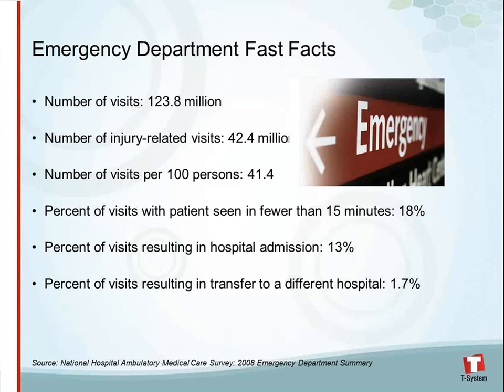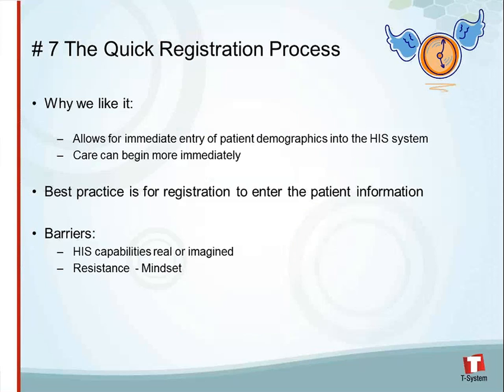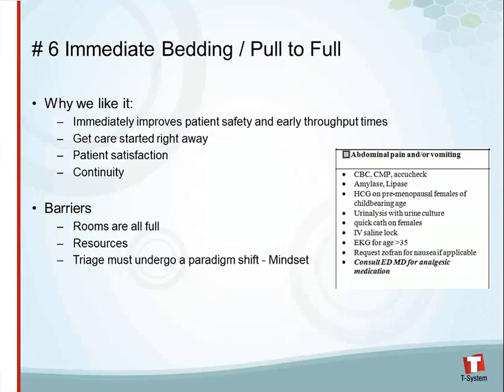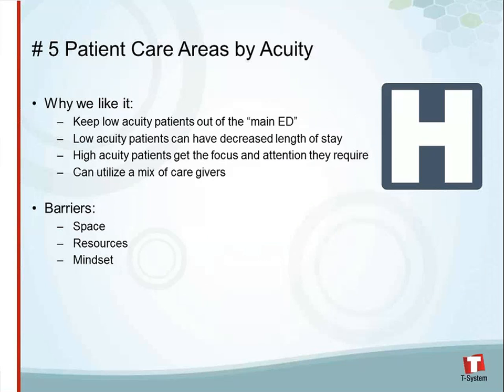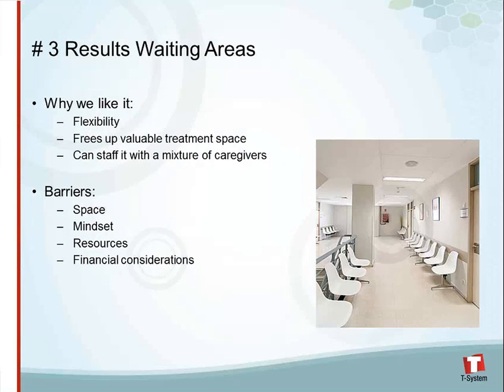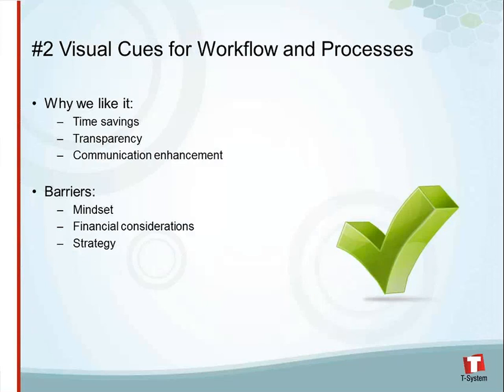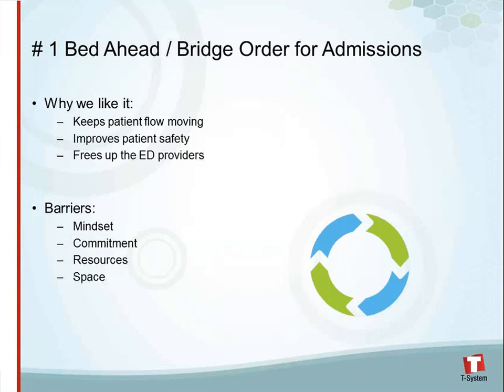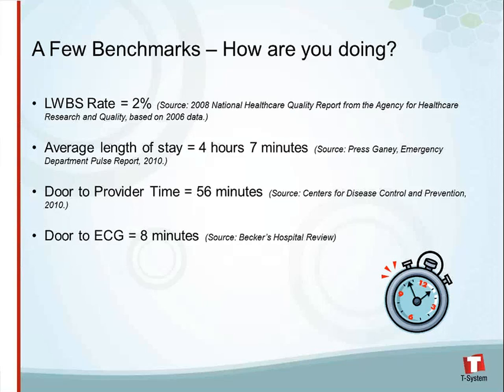Top 7 ED Workflow Optimizers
Webinar: Top 7 ED Workflow Optimizers by Janie Schumaker, RN, Manager of Center for Performance Excellence, T-System, Inc. (12/20/2011)